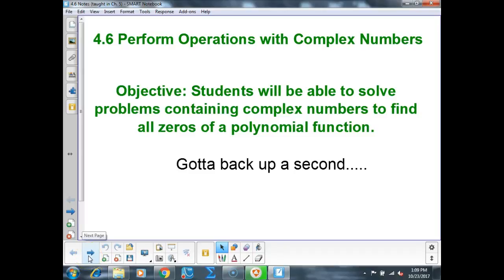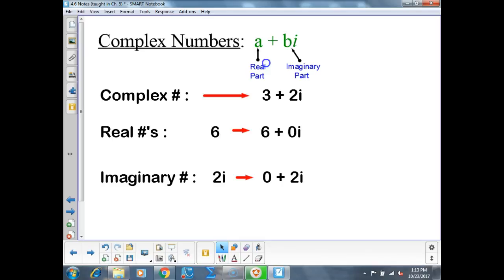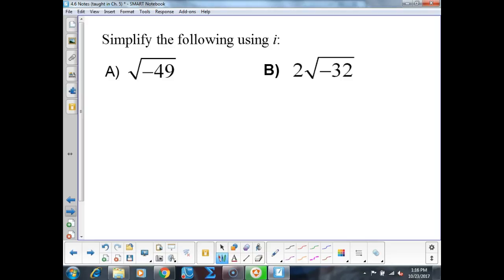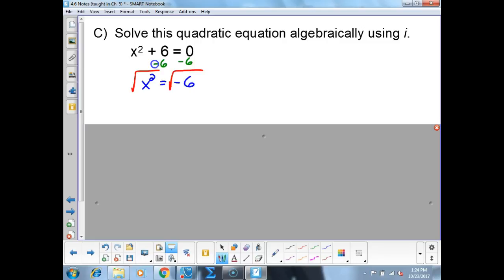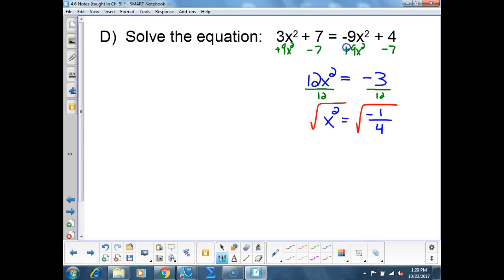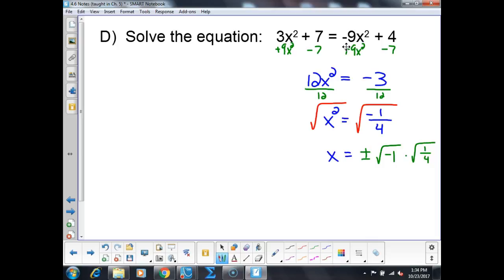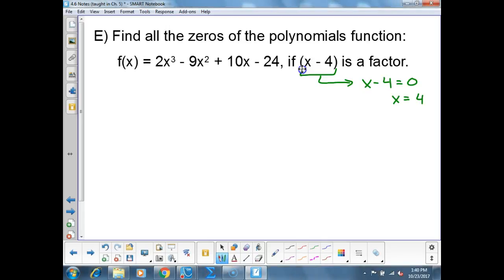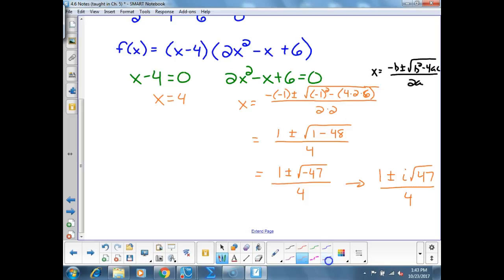M Oct. 23 - 4.6 Notes